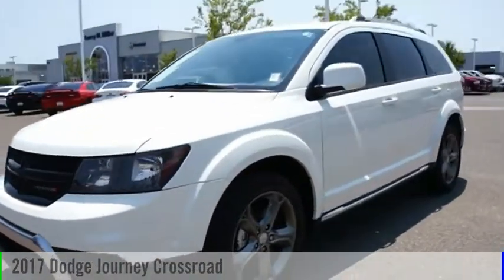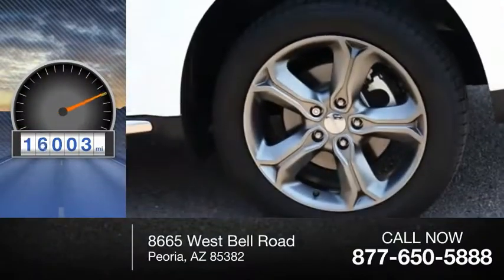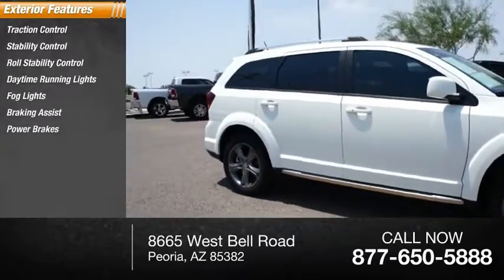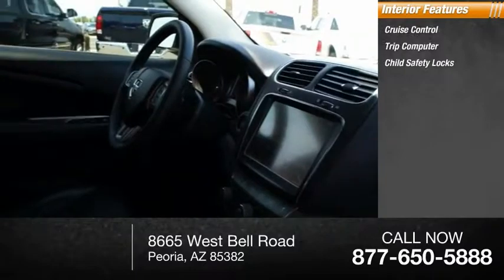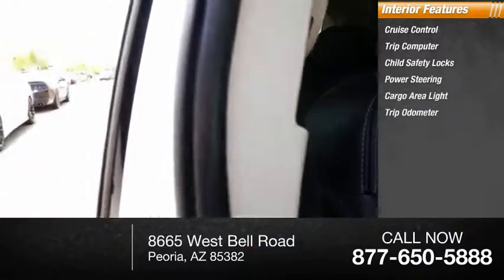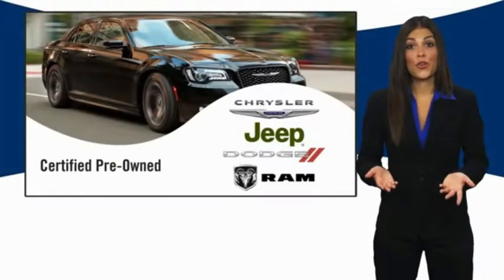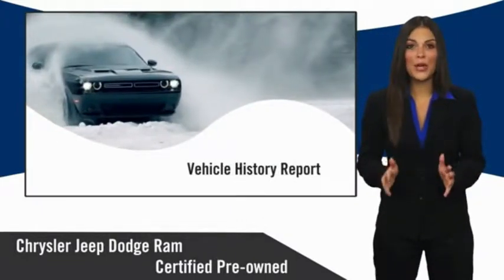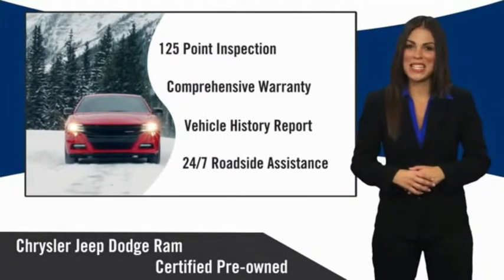2017 Dodge Journey Peoria AZ P15080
2017 Dodge Journey Crossroad

Pick up this White 2017 Dodge Journey, available today at Larry Miller Dodge. This could be the one you've been searching for.